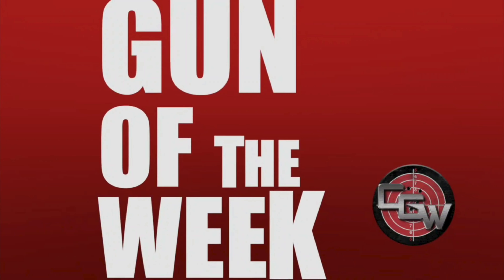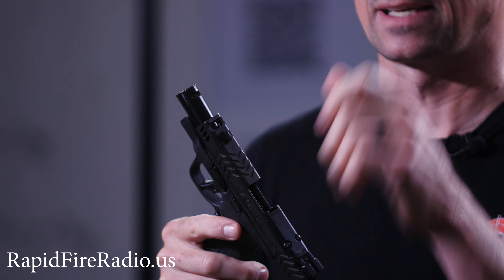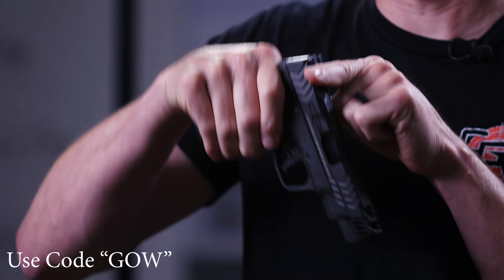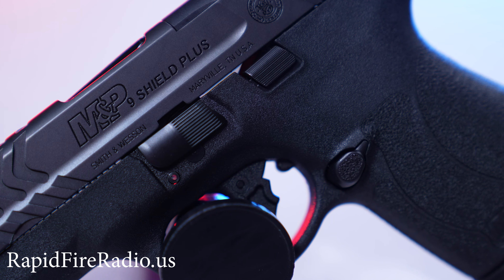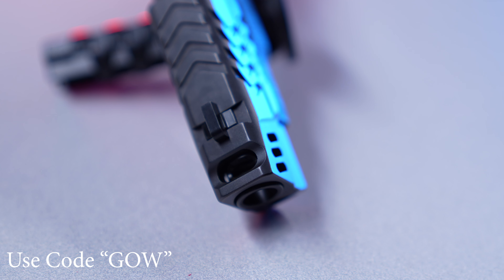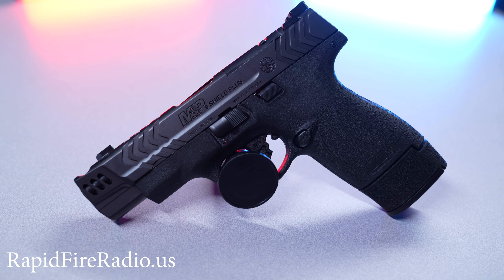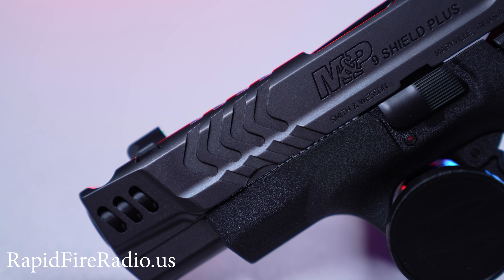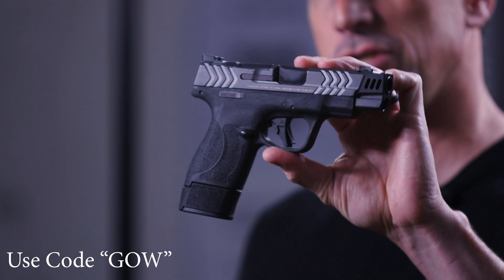M&P Shield Plus Carry Comp: My Next Everyday Carry?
The M&P Shield Plus Carry Comp is Smith & Wesson's latest innovation, featuring an integrated compensator for reduced muzzle rise and enhanced control. With a redesigned slide, improved serrations, a bright tritium front sight, and a flat-face trigger, this pistol offers exceptional performance in a compact package. Shield Plus Carry Comp is both versatile and powerful, making it an excellent choice for everyday carry. In fact, this might be Toby's next carry gun! Check it out now at Cape Gun Works!

Chapters
0:00 - Introduction & Overview
0:25 - Compensator & Slide Design
0:50 - Sight Features & Optic Readiness
1:20 - Trigger and Magazine Options
1:45 - Personal Shooting Experience
2:10 - Carry Options & Safety Features
2:40 - Modifications & Ambidextrous Use
3:00 - Final Thoughts & Gun of the Week Offer

96 Airport Road, Hyannis, MA 02601